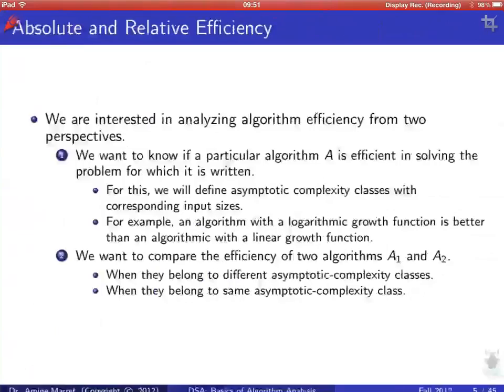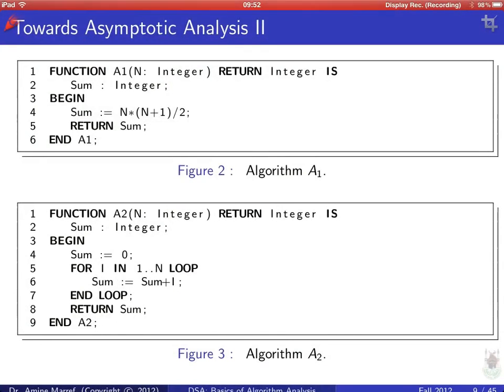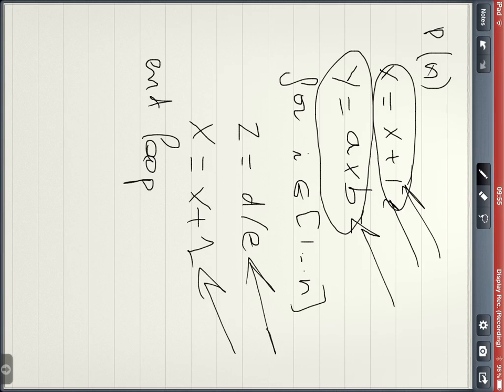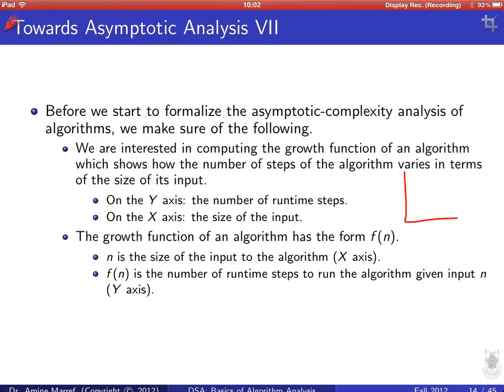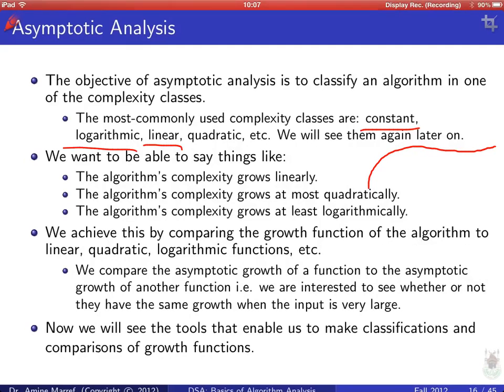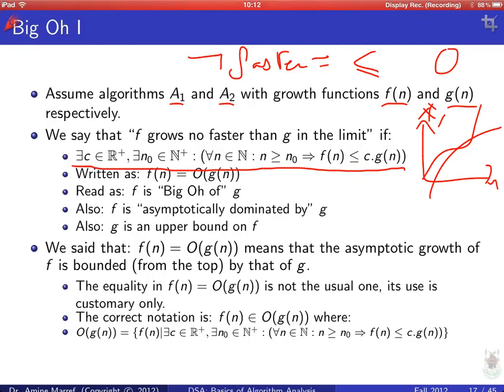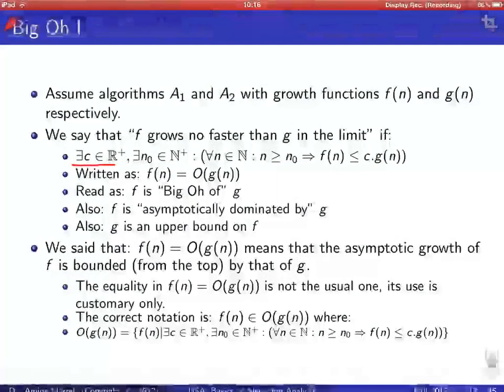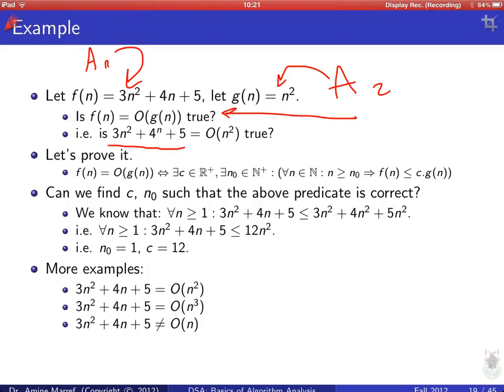Lecture 2 - Basics of Algorithm Analysis (Part II)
Data Structures and Algorithms: Basics of Algorithm Analysis (PartI I)